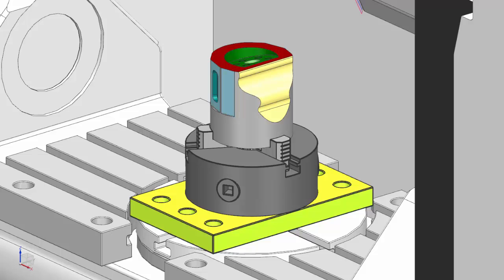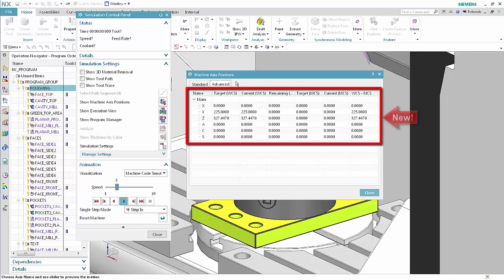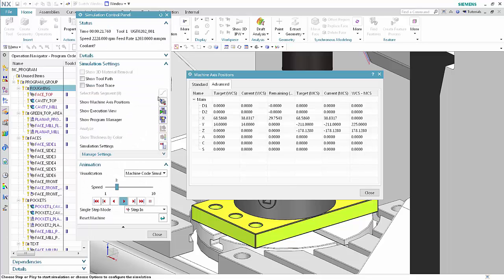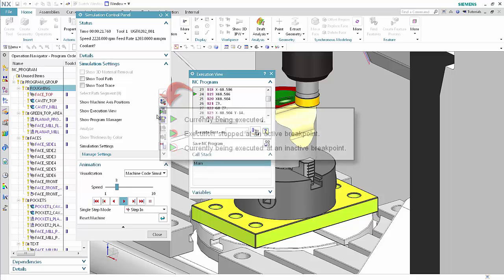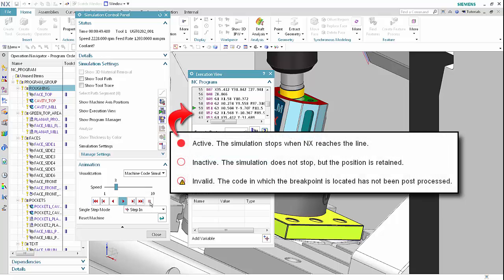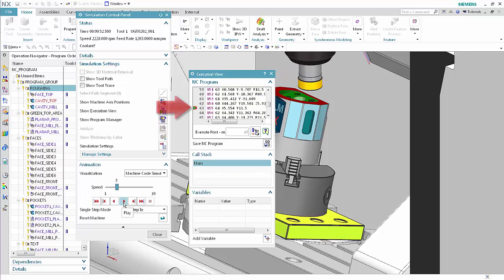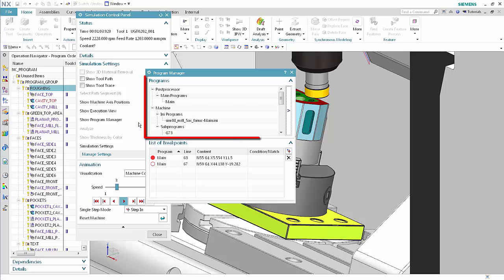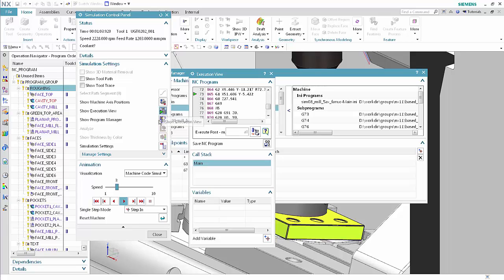NX CAM 11 Simulation Control Panel Enhancements